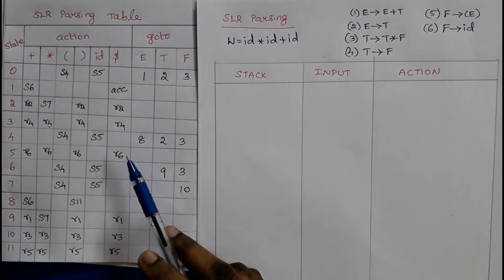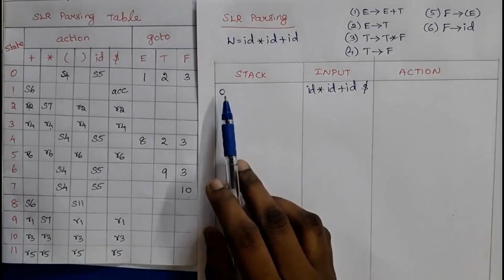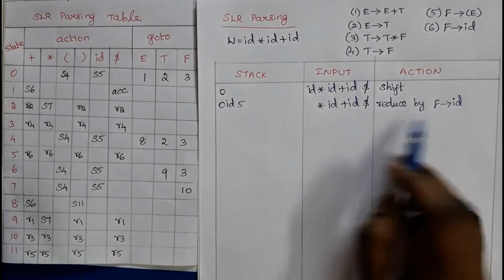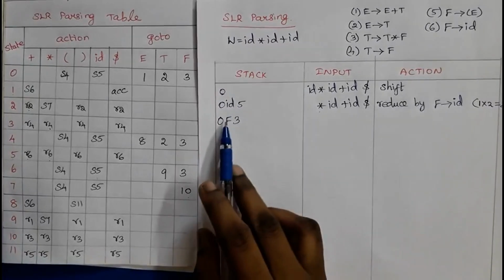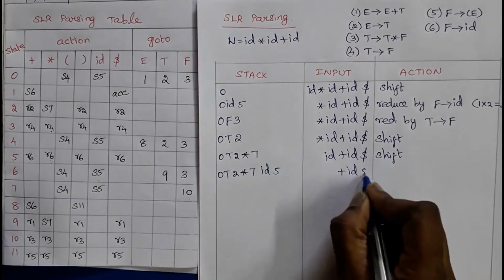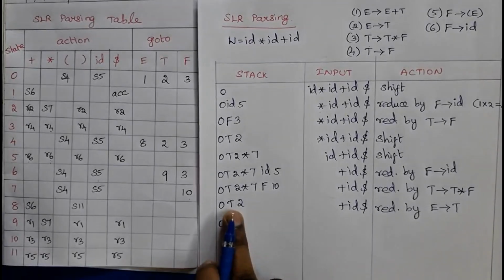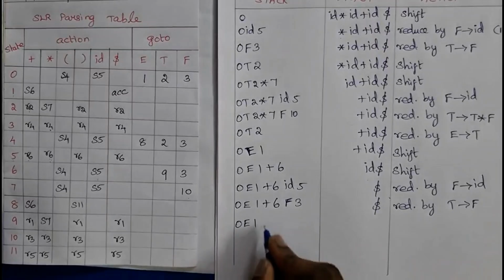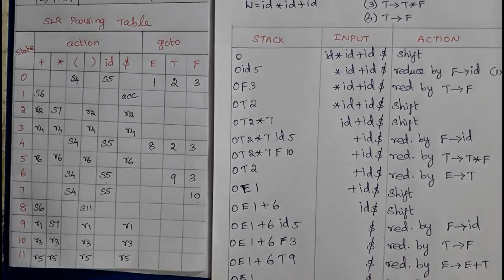SLR String Parsing